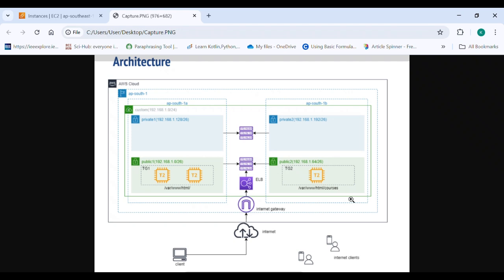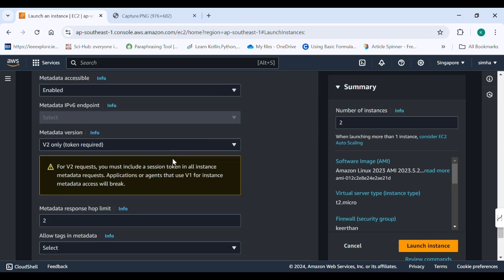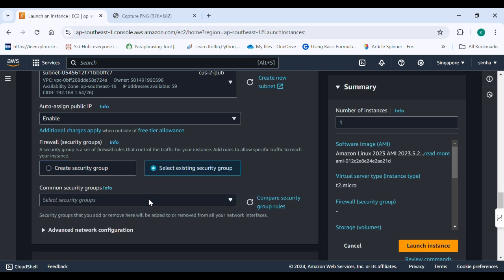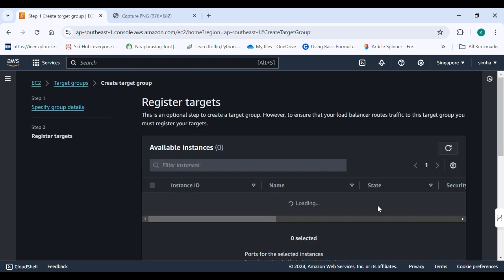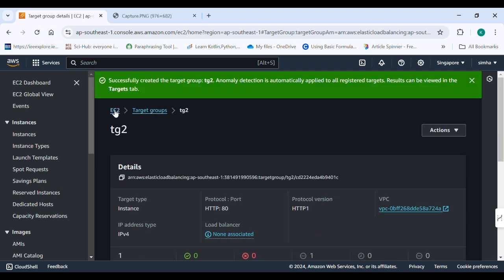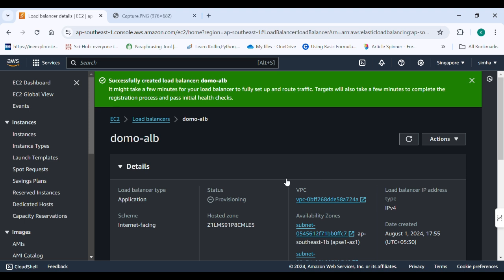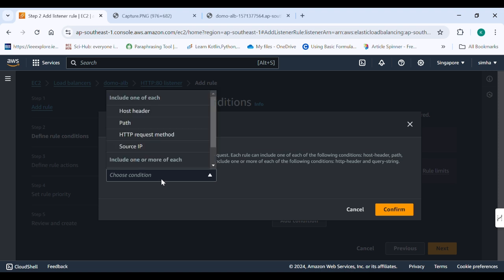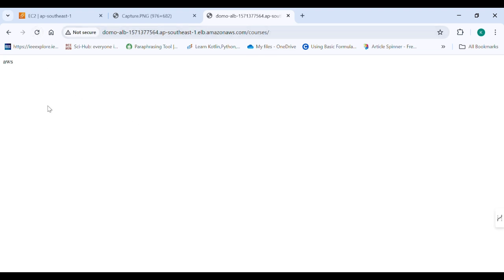Application Loadballancer-Path base Routing | Ekascloud | English